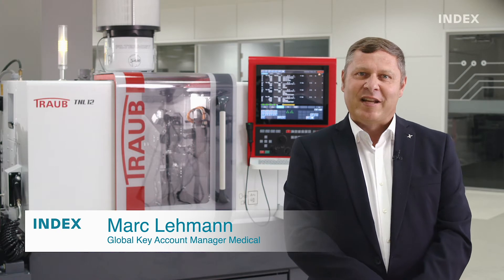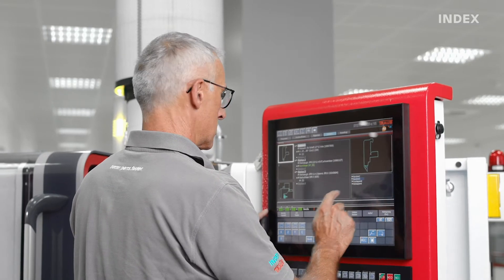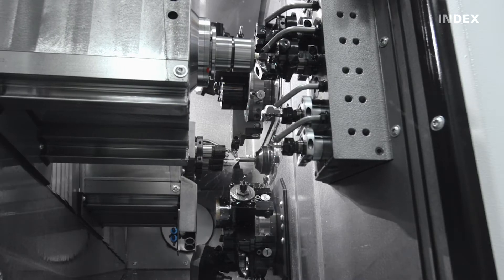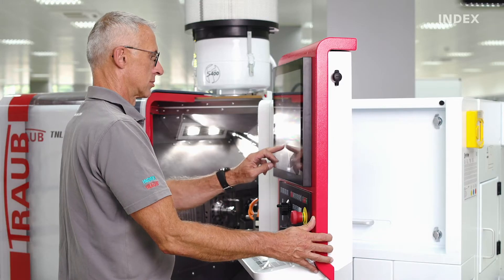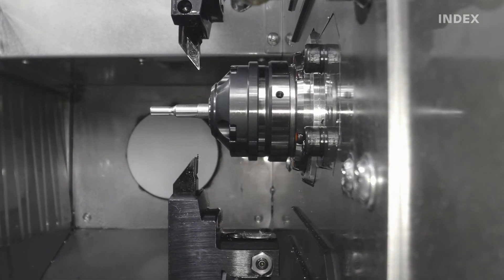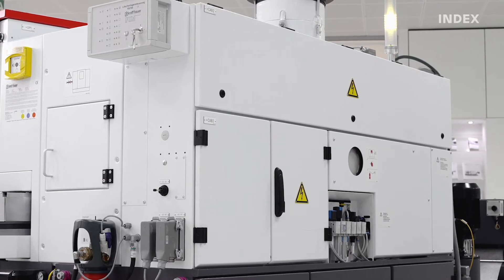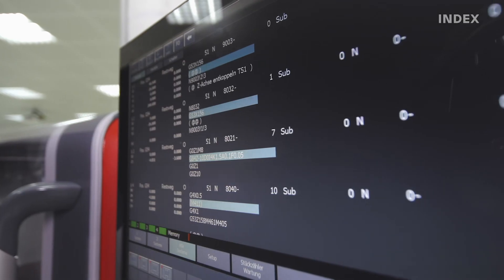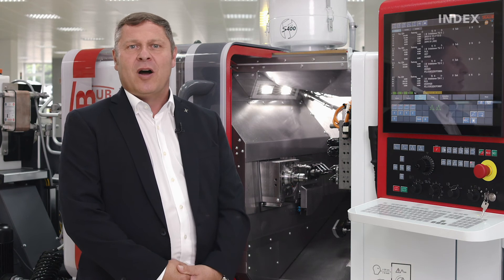TRAUB TNL12 - Sliding headstock automatic lathe for up to 13mm ⌀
Stringent certification requirements and difficult to machine materials? No problem!
The NEW TRAUB TNL12 delivers the very high productivity and process reliability you expect from TRAUB, now for smaller precision turned parts (up to 13mm diameter) with exacting standards.